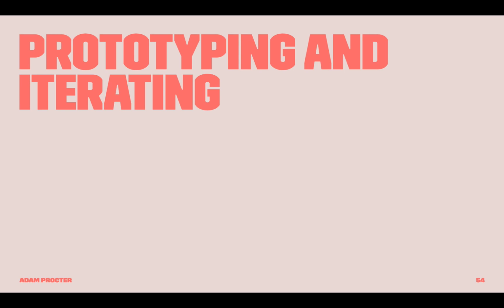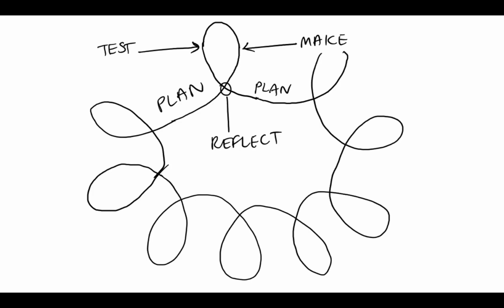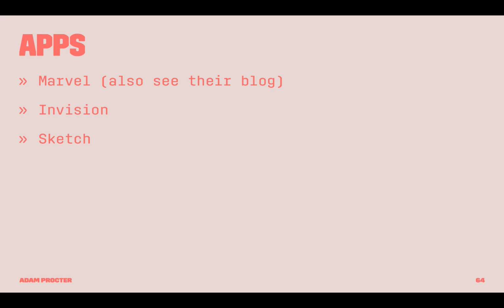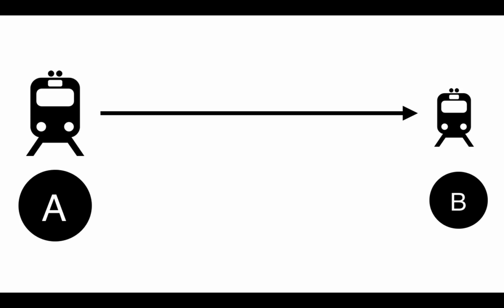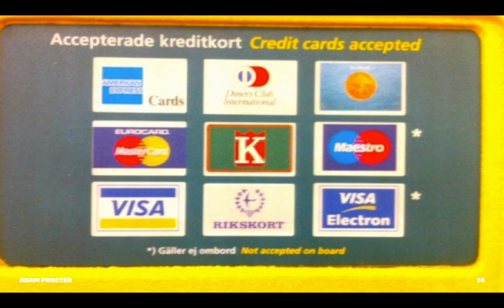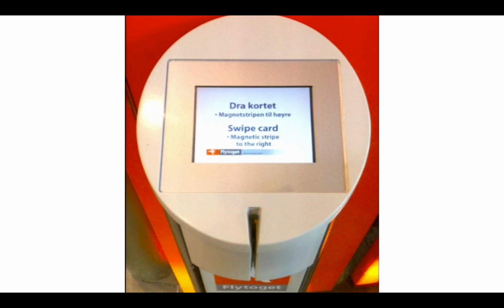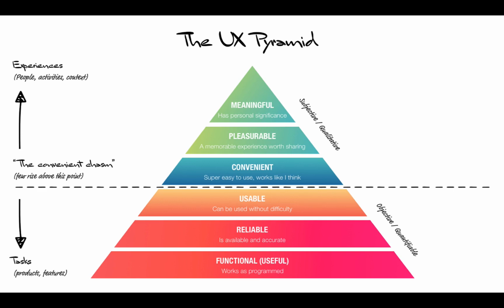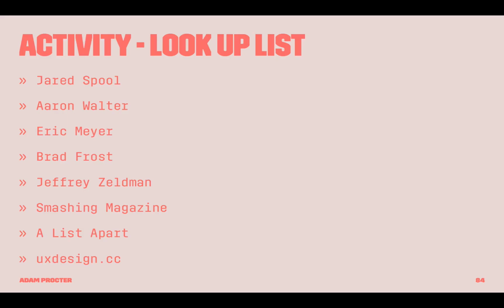Making the Connected World- week7 Prototypting And Iterating UX44